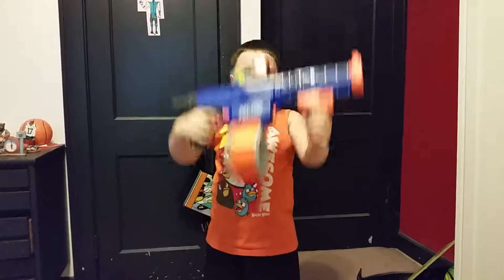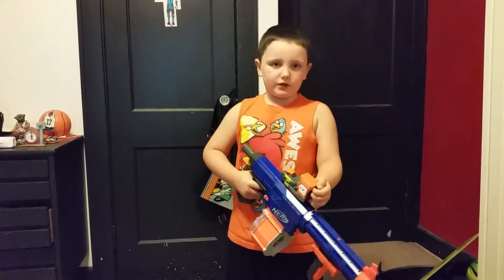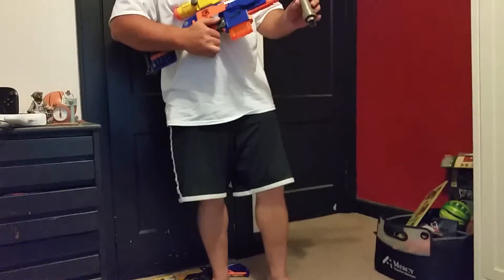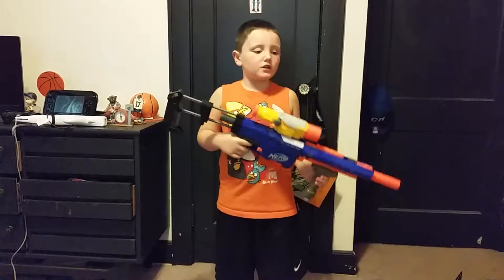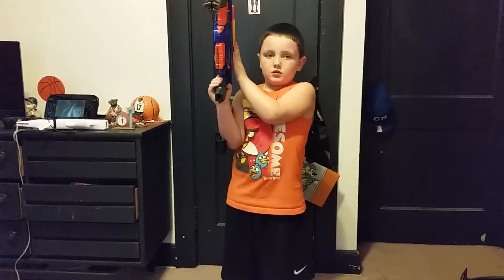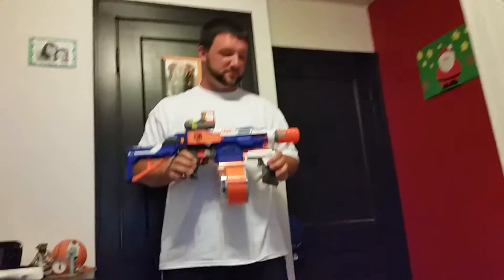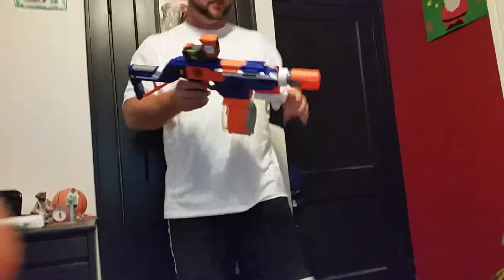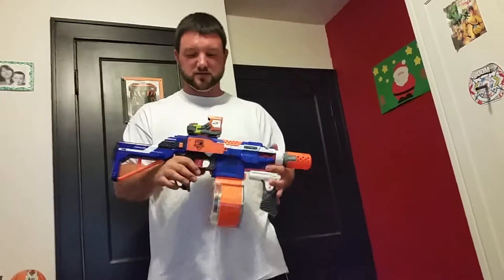Nerf blaster combos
Daddy and DJ showing off there nerf combos